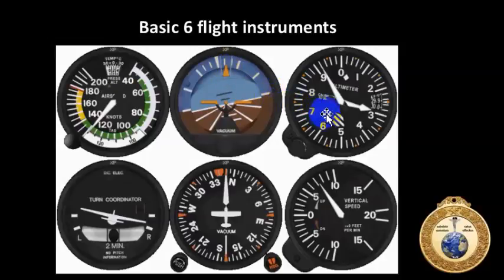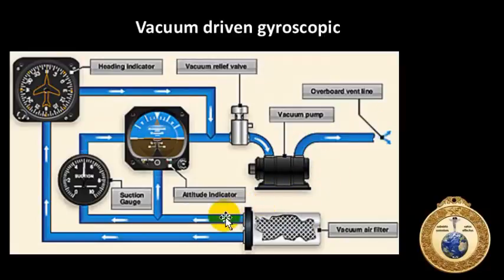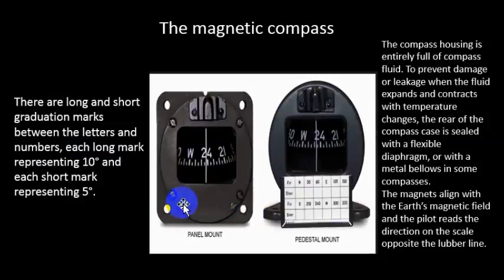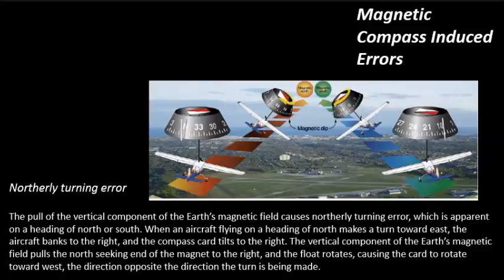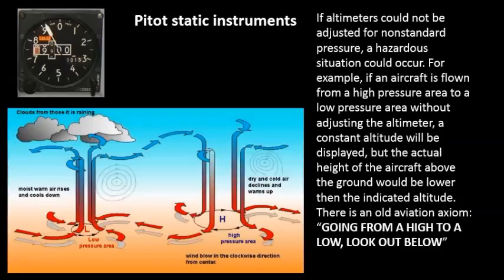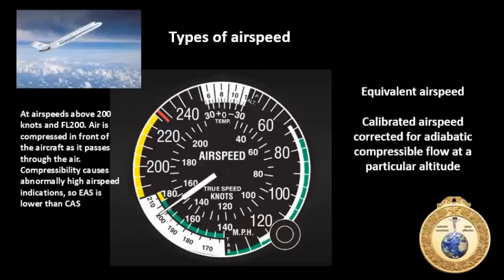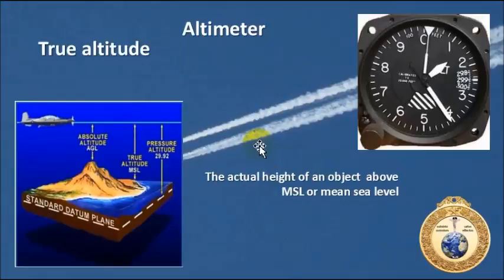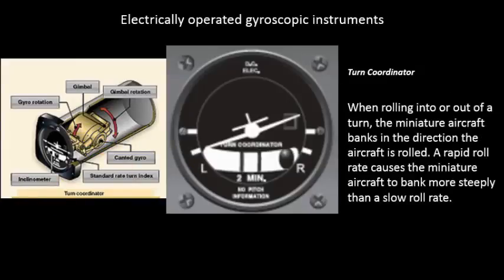private pilot module 3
Kieno Thomas ATP MEI covers module 3. This lesson covers Introduction to the basic flight instrument and their operation.